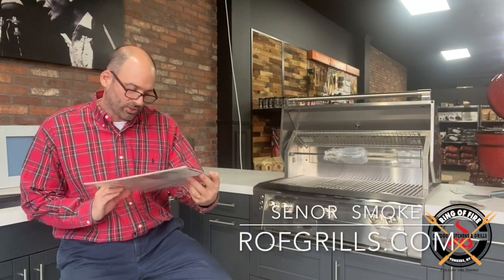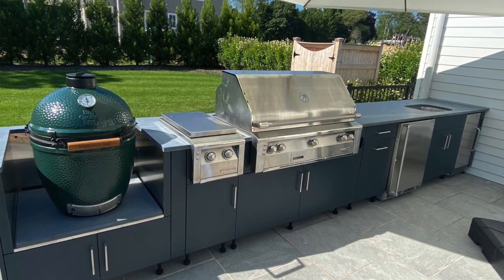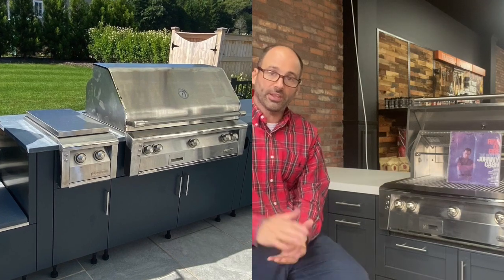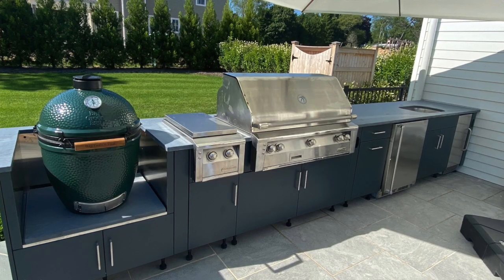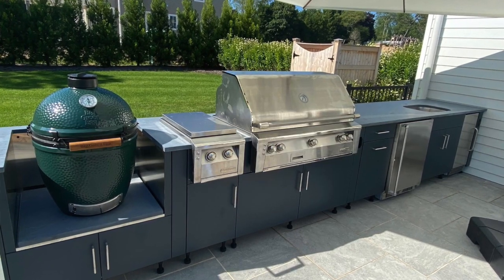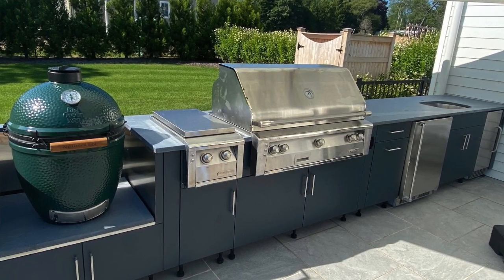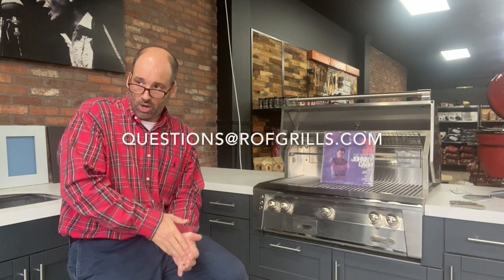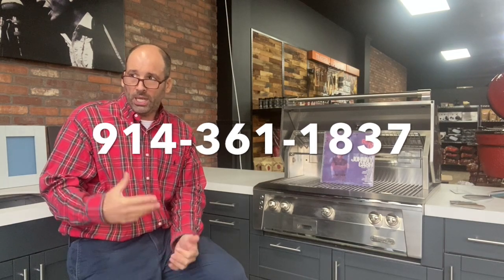Danver Outdoor Kitchen Costs: Alfresco Big Green Egg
Senor Smoke analyzes a Danver outdoor kitchen built in the Hamptons. This outdoor kitchen consists of Danver cabinets, a Dekton countertop, Big Green Egg, Alfresco grill and side burner and two refrigeration components.

Video Chapters:
00:00 -  Intro
1:15 - What's in the Outdoor Kitchen
1:47 - What I Like About This Outdoor Kitchen
4:09 - Things I Would Have Changed
8:00 - Use a Different Icemaker
8:40 - The Wrap

Outdoor kitchen questions? Have a project you need help with? Need just a grill?

@curtosringoffire - INSTA